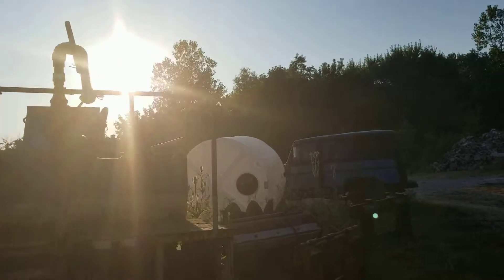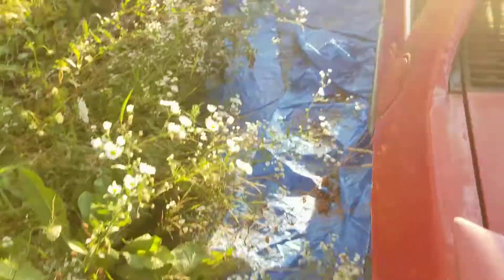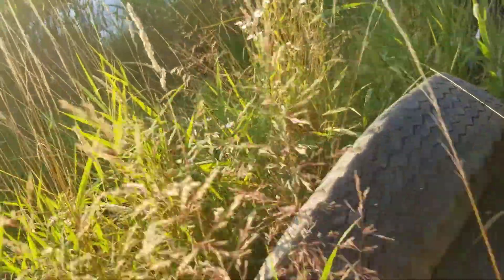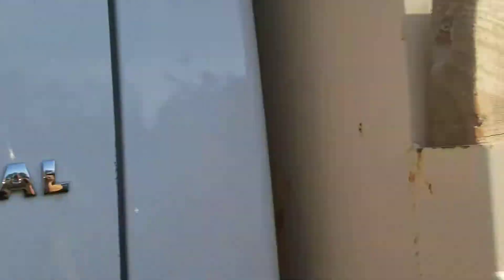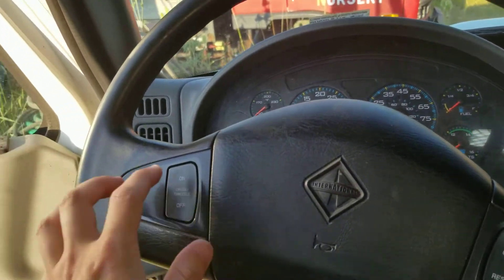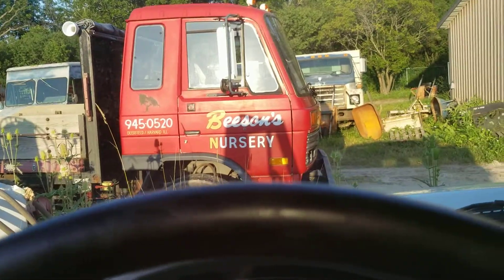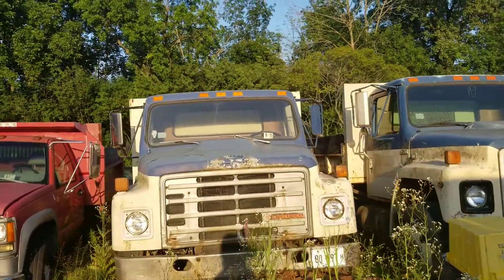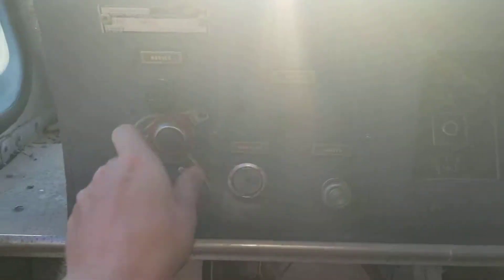Attempting to start the inernanoal dt466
Its a 2005 but i wish the dt466 was twin turbo. But maby after market.